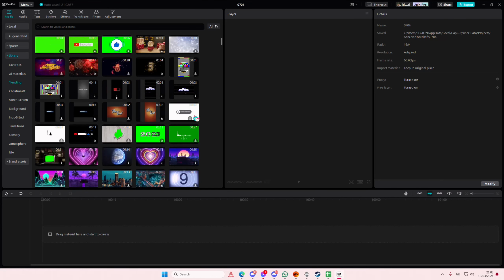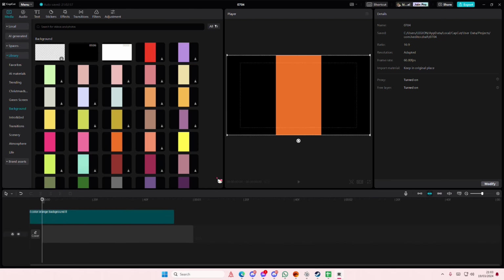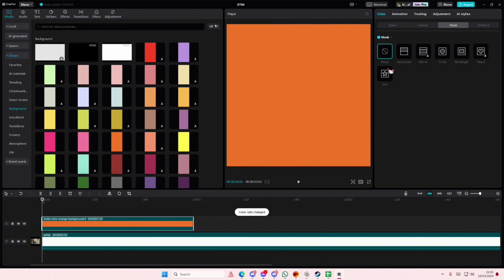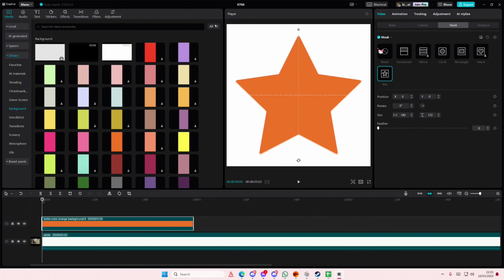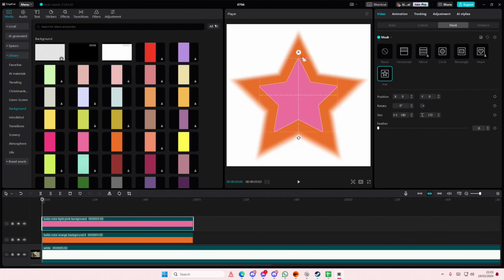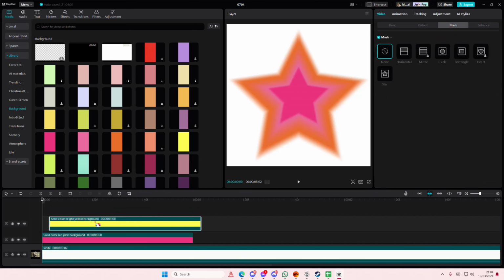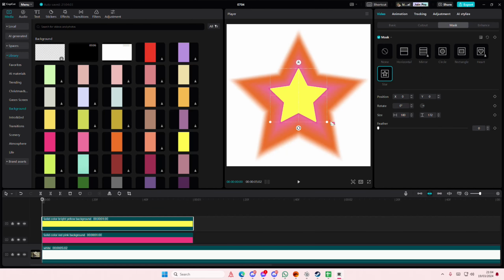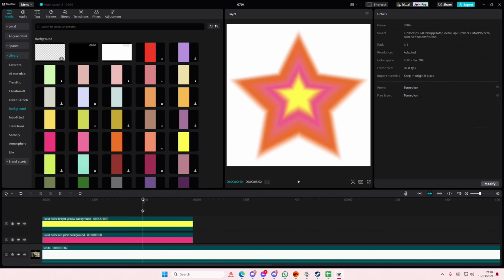How You Can Create This Star Shaped Gradient Background Edit For Your Videos On CapCut PC?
Create this star shaped gradient background on CapCut PC by watching this tutorial.